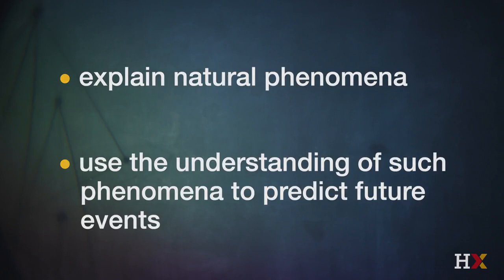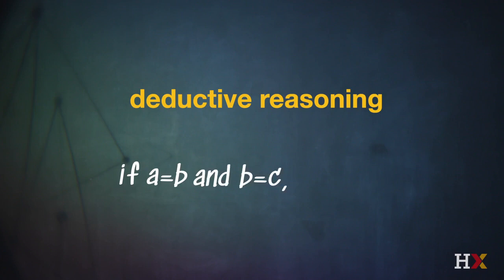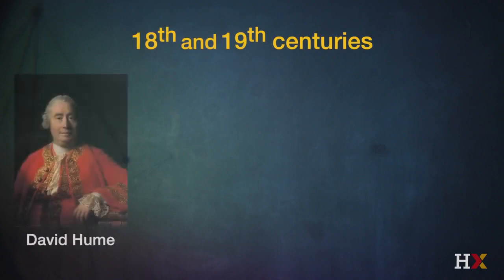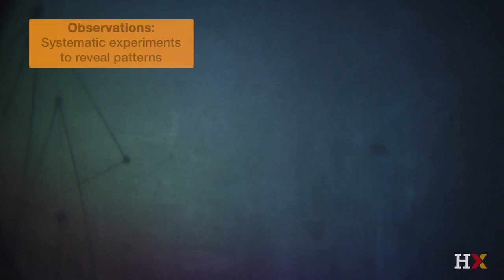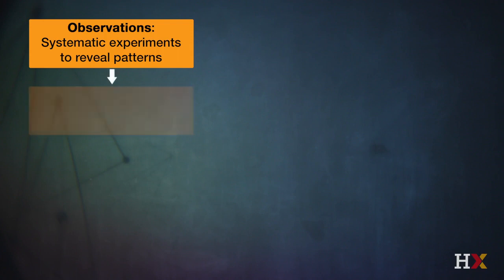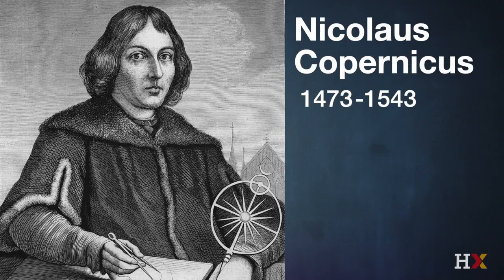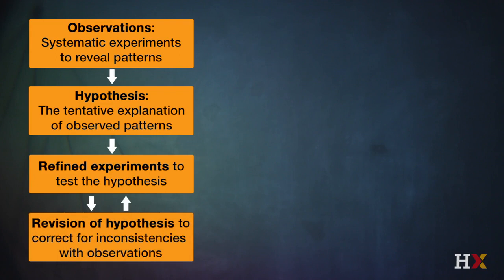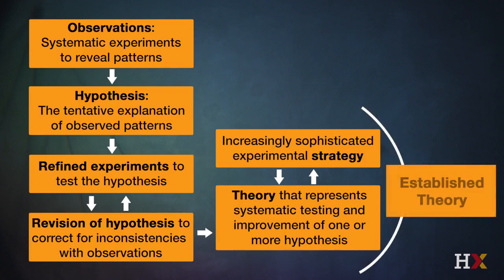HX20 Univ Chem CS 141 The scientific method